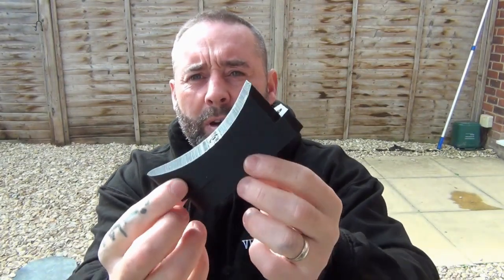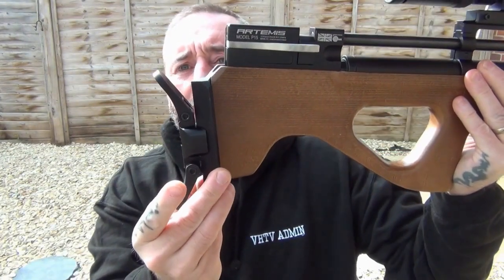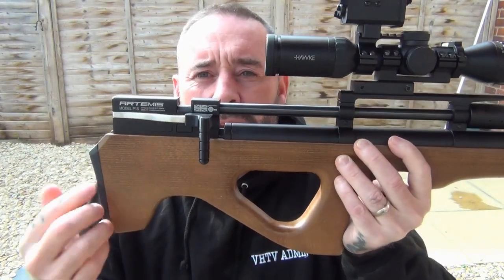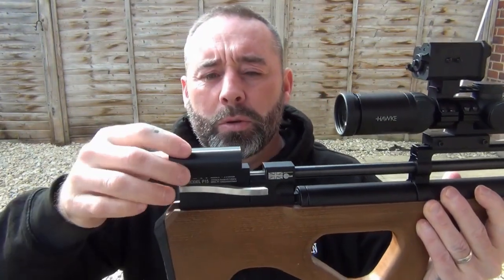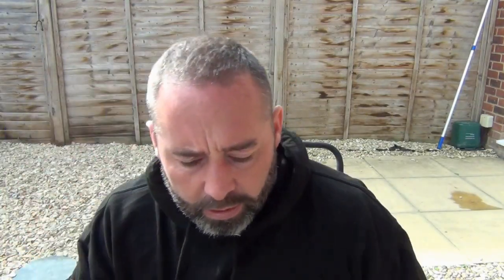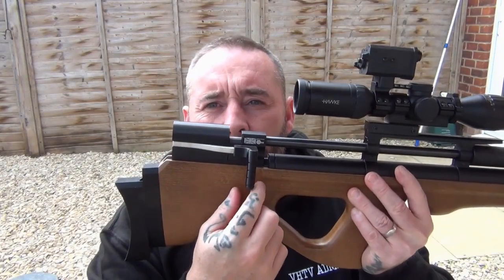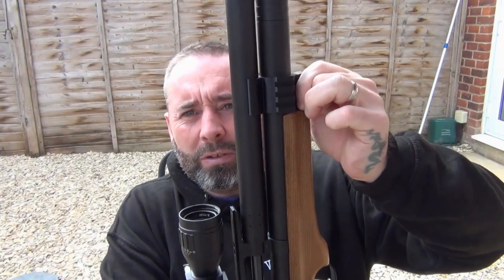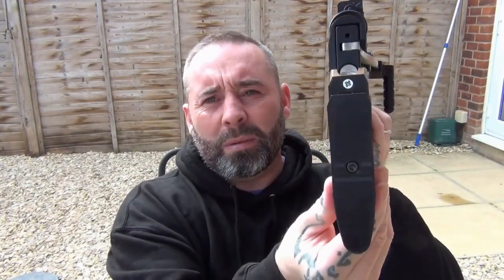Artemis P15 custom parts & the Digital Night Stalker NV unit in HD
In this extended episode of VHTV Si shows you some of the custom parts available for the Artemis P15, as well as demo’s the Digital Night Stalker NV unit in the field.

Si & Davy.